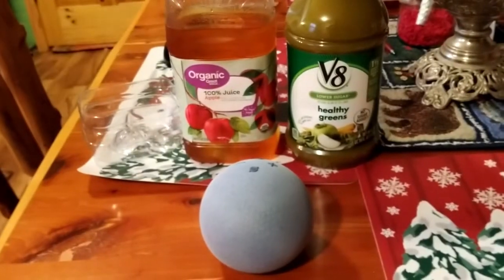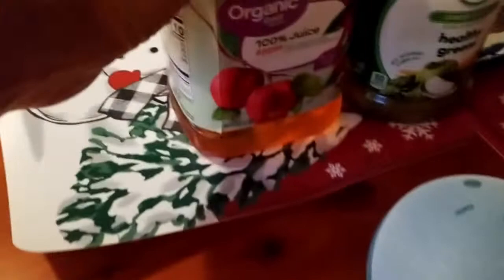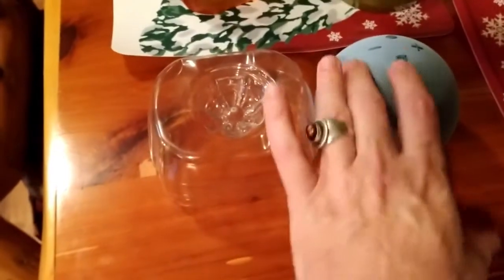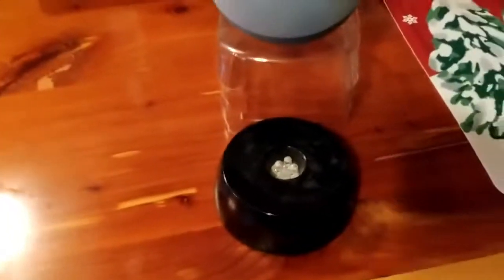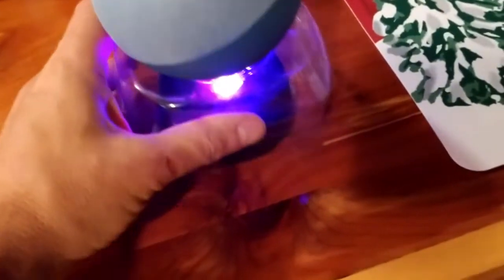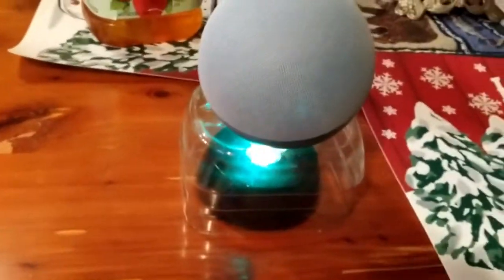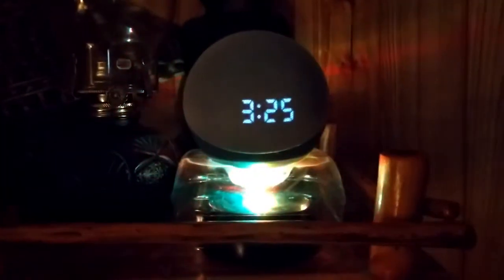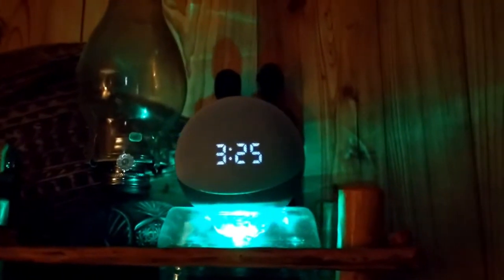Alexa Gen 4 DIY Stand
Make your own stand for the Echo dot gen 4! Cheap and easy and space for being artistic and creative.
I'd love to see what ideas you come up with.